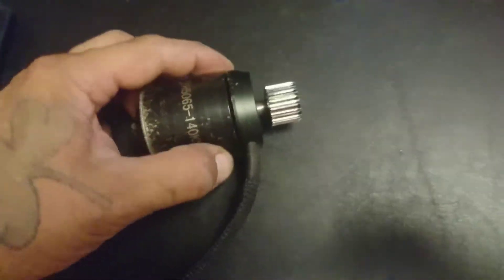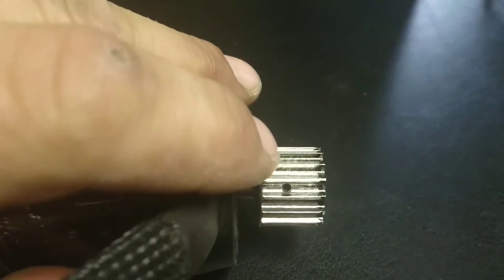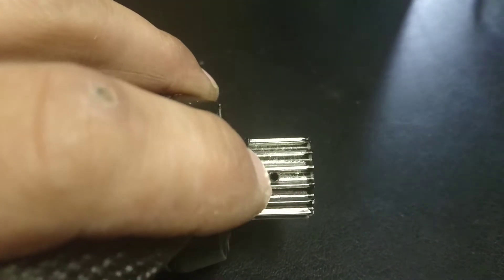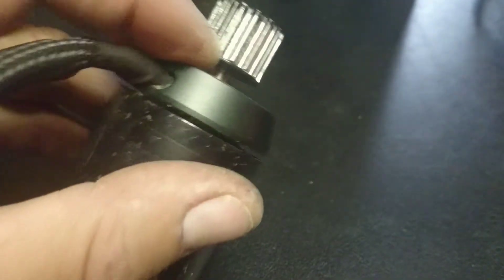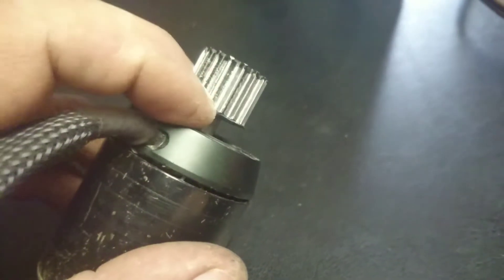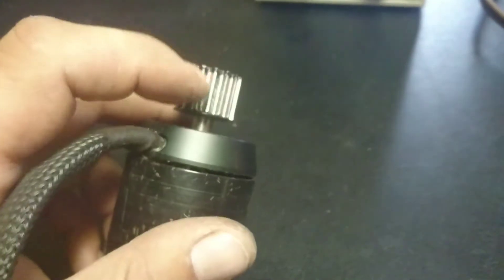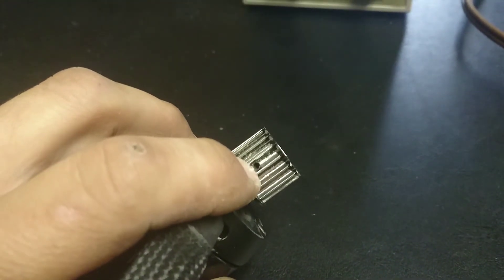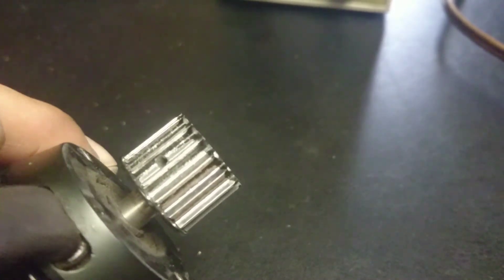Taking the gear of the motor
this is how you remove the gear off the motor I hope this helps